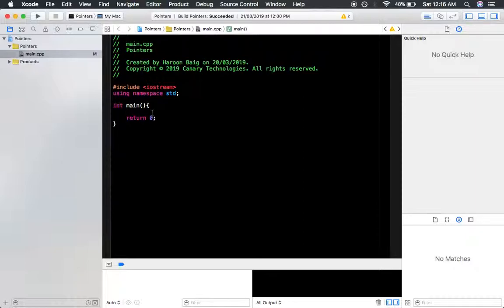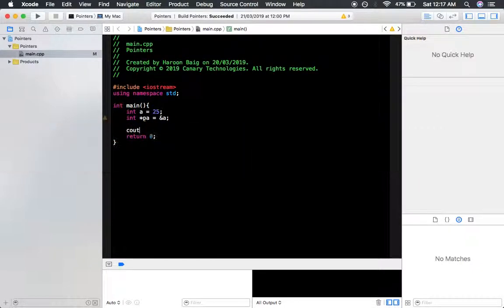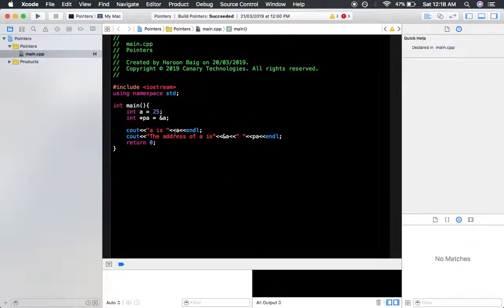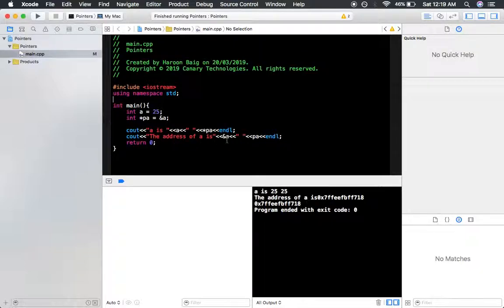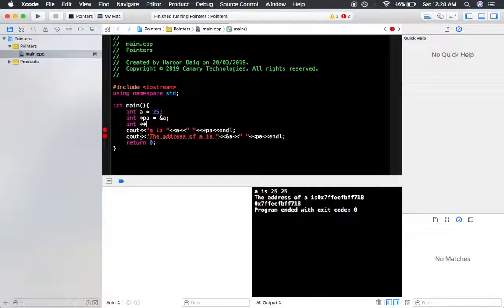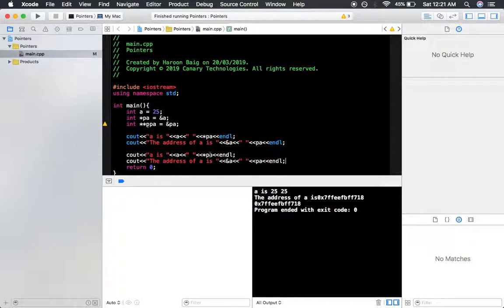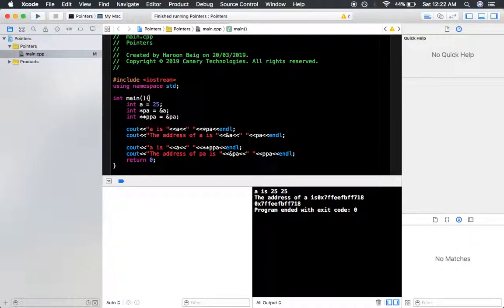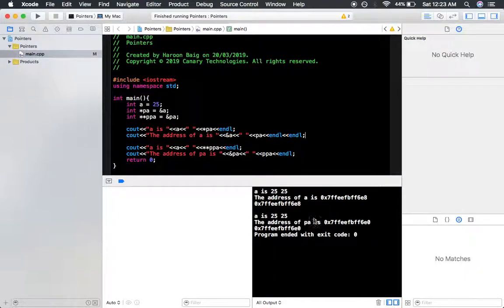Pointer to Pointer example program explained!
Hi guys! In this video I've explained what are pointer to pointers and made an example program related to this topic. I've explained the syntax i.e the declaration and showed how to use them as an expression.